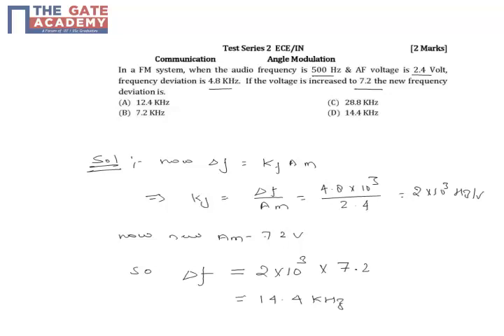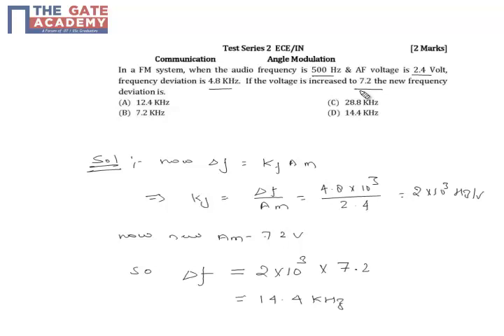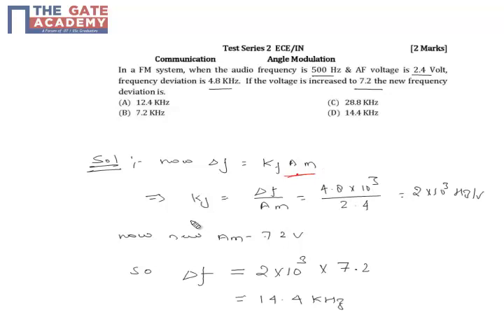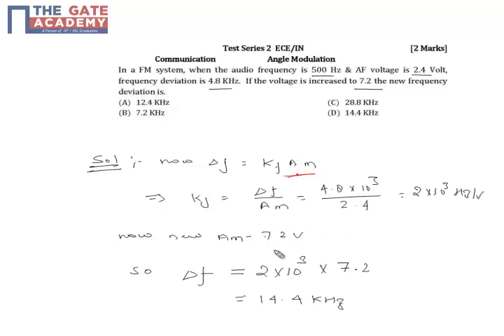GATE 15 ECE TS 2 Q No 36